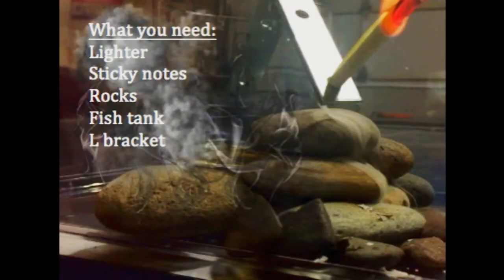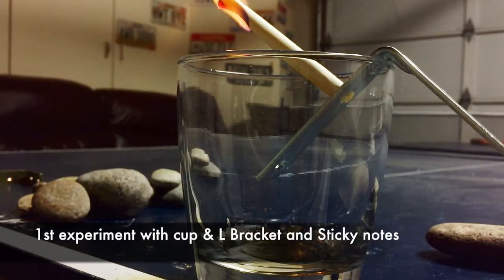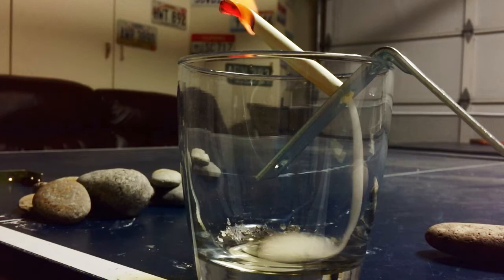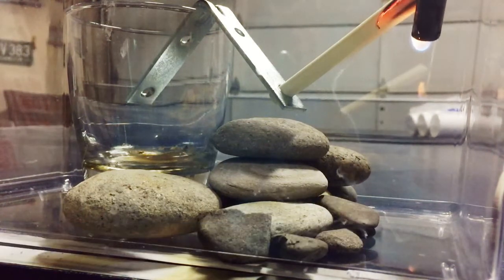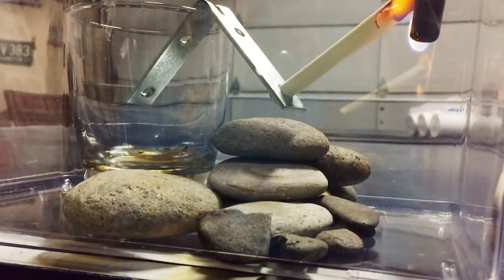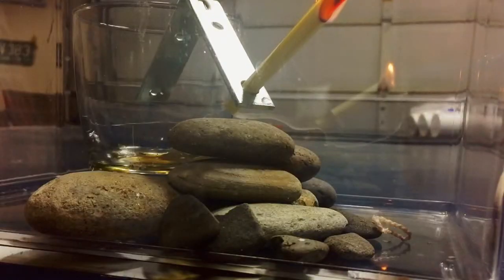Sticky Note Smoke Waterfall Experiment (How to make a smoke waterfall)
Smoke Waterfall experiment

Made for teachers and parents

Kids Fun Science On-line Store (All money goes back into the schools)

Take your sticky note and roll it up with the sticky part facing up. Start rolling opposite side of the sticky part. You want to be able to make it small enough to fit into your L bracket. Then place paper in L bracket at a 45-degree angle.

You need a room with still air as possible. I use the inside of a glass or a fish tank in the second experiment. This will allow so moving air in the room will not touch the waterfall. Now light the sticky note.

Now the waterfall should do its thing.

Science behind why doesn’t the smoke rise?

When paper burns it breaks down to millions of gases and water vapors. Normally these molecules are heaver then air. The flame excites these molecules making them lighter then air. Which makes the rising smoke you see from a normal fire.

In this experiment all the hot smoke molecules are being trapped into the paper tube and which prevents them from rising.

The trapped smoke molecules are given time to cool off and which releases the energy that allowed them to be lighter then air.

The cooler smoke molecules fall instead of rise and escape out the paper tube and creates the smoke waterfall affect.

Kids Fun Science